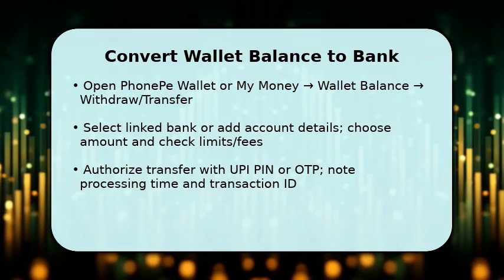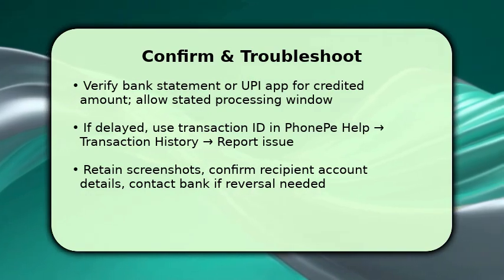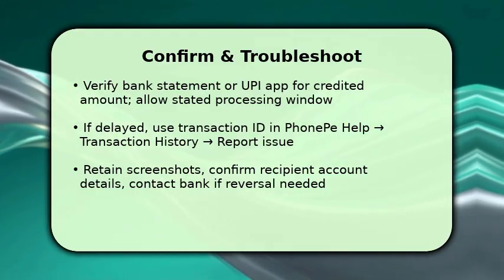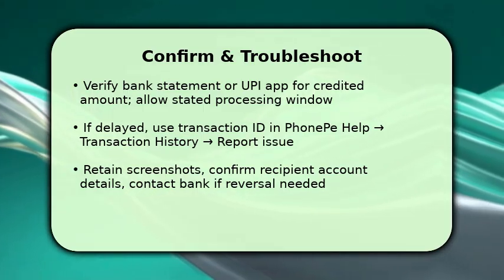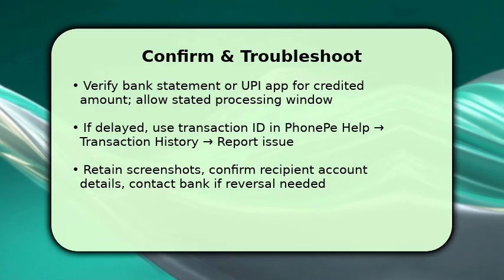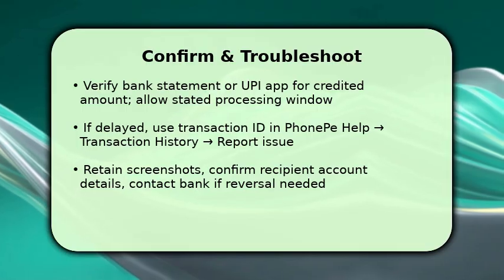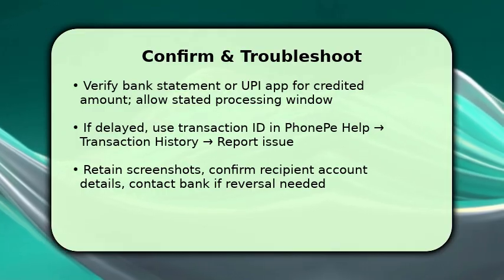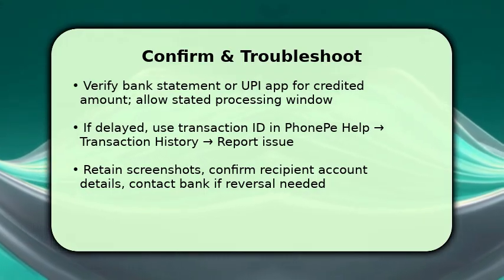How to Withdraw Phonepe Gift Card to Bank Account - Full Guide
How to Withdraw Phonepe Gift Card to Bank Account - Full Guide | 🔒 Surfshark VPN Deal — Stay private and secure. $1.99/mo + 3 Months Free ▸

Discover the step-by-step process of converting your PhonePe gift card into cash and depositing it directly to your bank account. This comprehensive guide covers all necessary actions, from checking eligibility criteria for withdrawal options like Net Banking or UPI transfer, navigating through their online portal with ease.

How to Withdraw PhonePe Gift Card, PhonePe Cash Transfer, Withdraw Phonespe Gift Card Online, Net Banking Deposit from PhonePe, UPI Transaction for PhonePe Gift Card